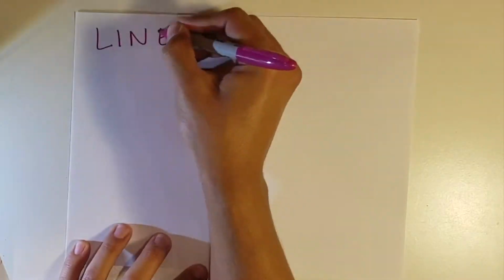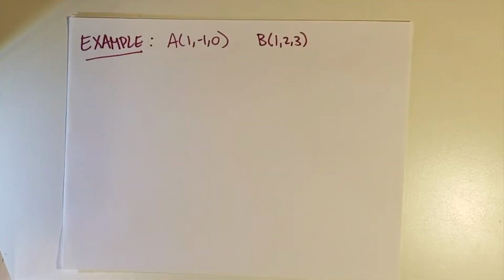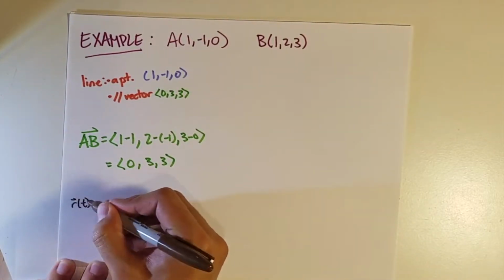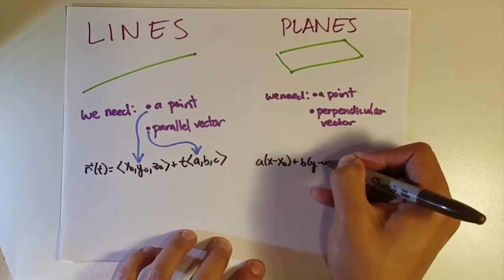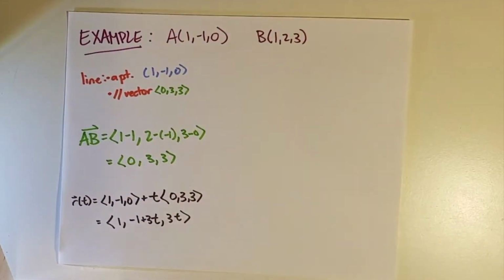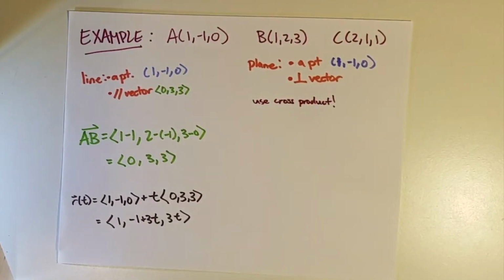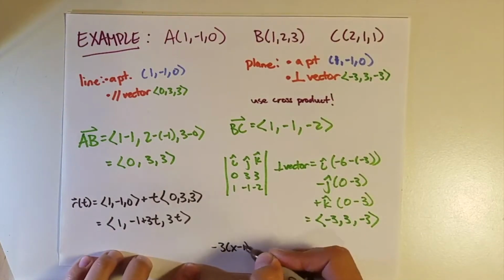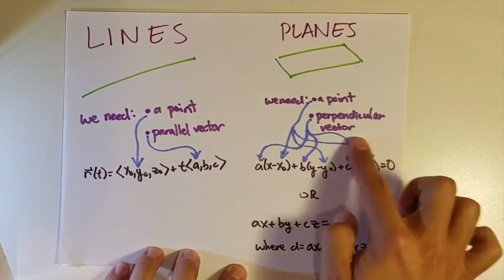Equations of Lines and Planes | Multivariable Calculus #6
An easy guide on constructing equations for lines and planes using minimal information given.

This is the sixth episode of the Multivariable Calculus series.